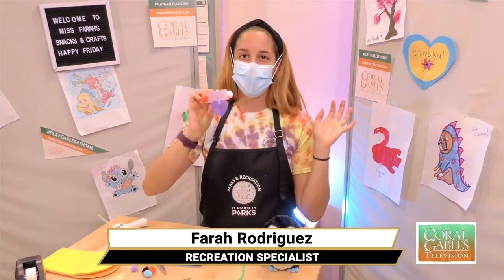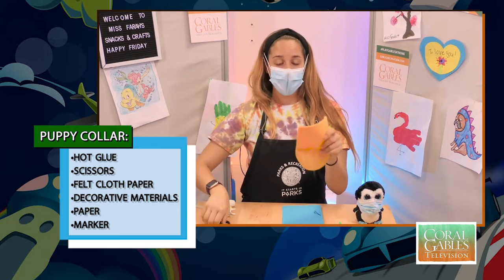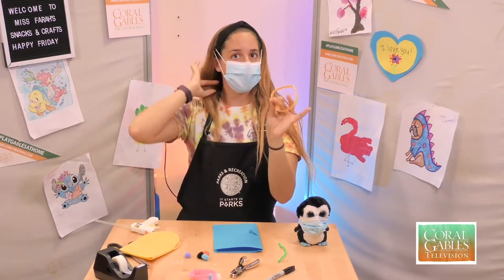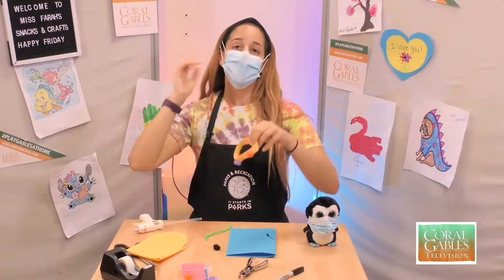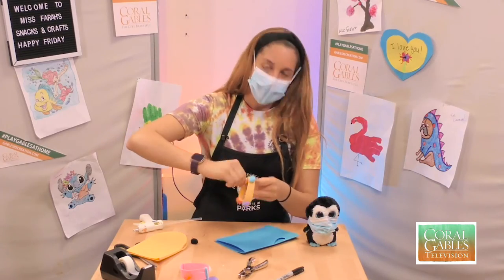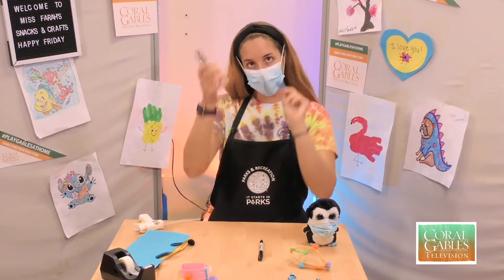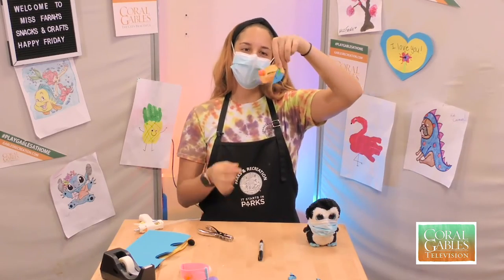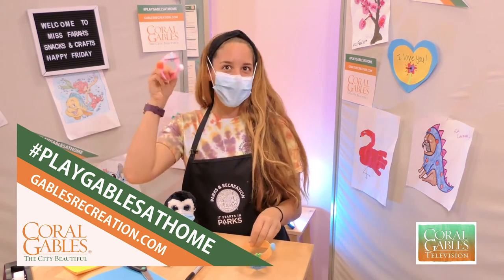Puppy Collar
Want to give your puppy some extra style? Miss Farah teaches you how to make a puppy collar!